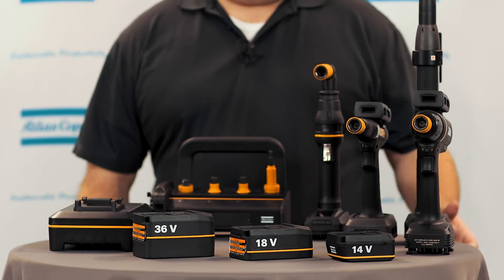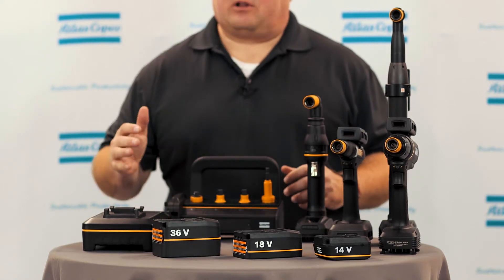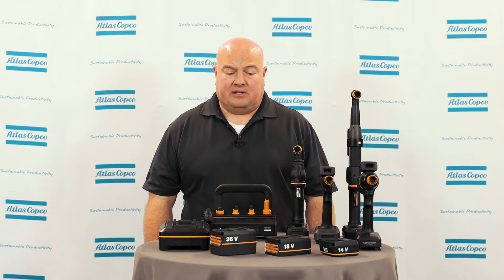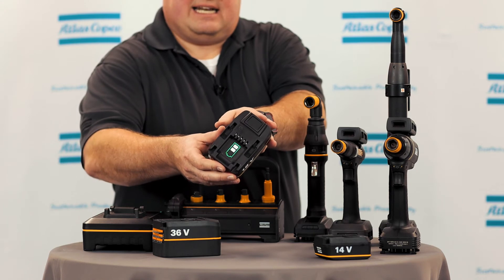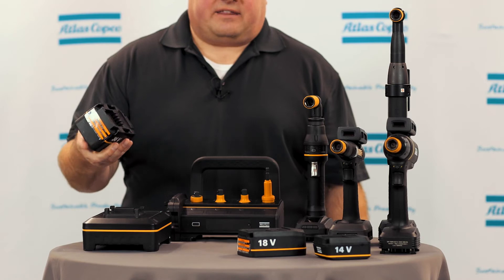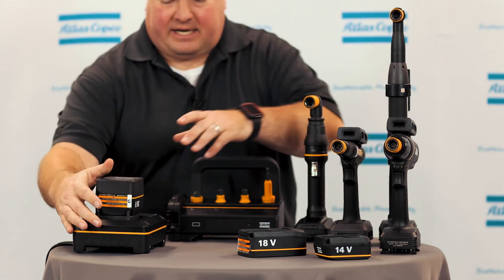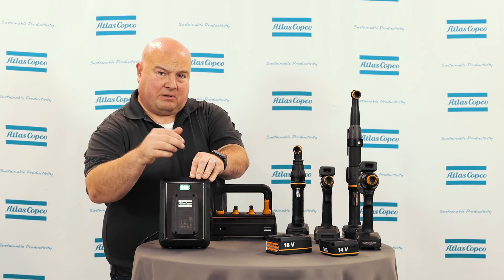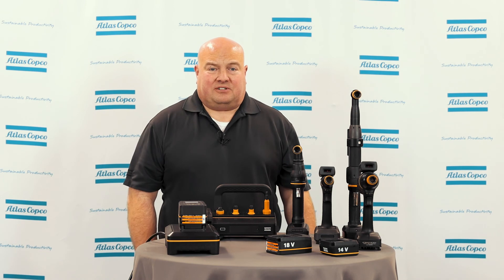Product Essential Series: IxB: ITB/ICB batteries and chargers | Atlas Copco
In this video, Product Manager Rodney Hill offers viewers a brief introduction to the ITB/ICB batteries and chargers. Available in three voltage options (14V, 18V, and 36V), Atlas Copco’s battery range for the ITB/ICB tools is intelligent and ergonomic. With LEDs for clear operator feedback, it’s easy to see the status of battery’s health and charge.

Discover more